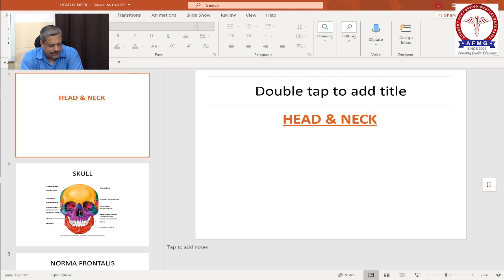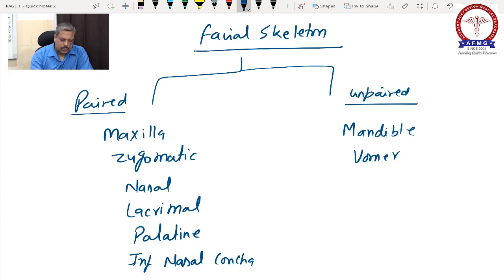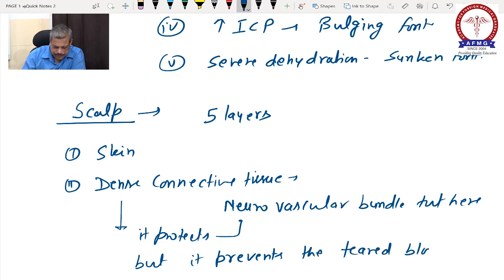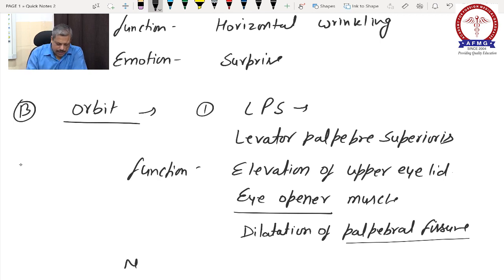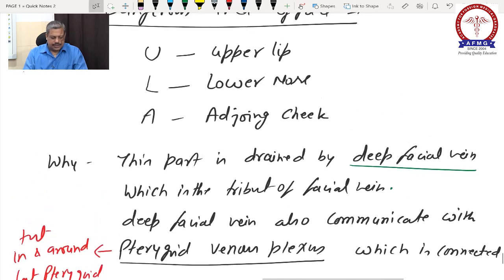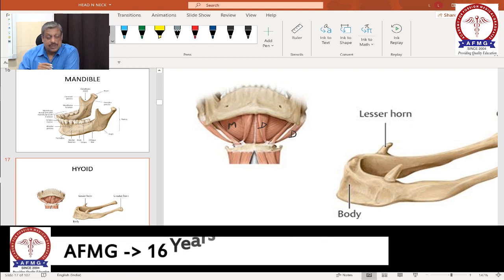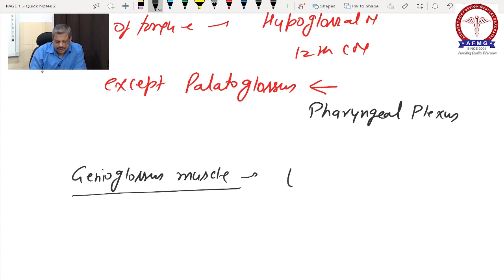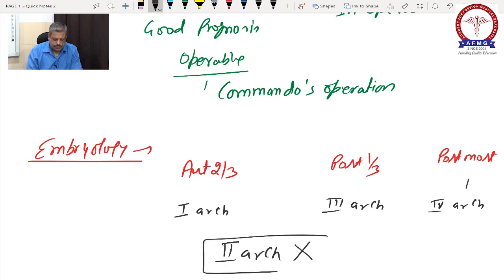AFMG ANATOMY HEAD & NECK PART-1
"AFMG
New Delhi
Ph: 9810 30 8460, 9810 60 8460